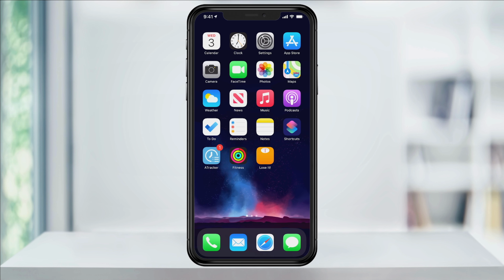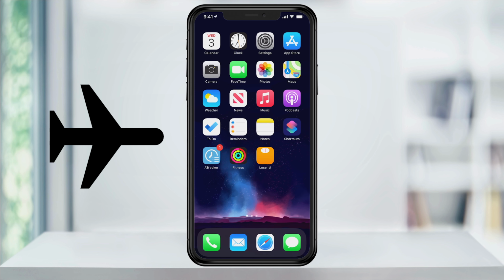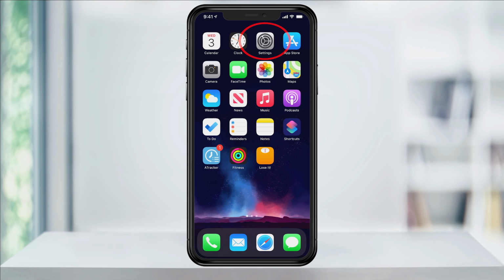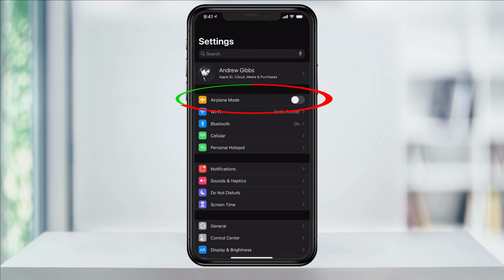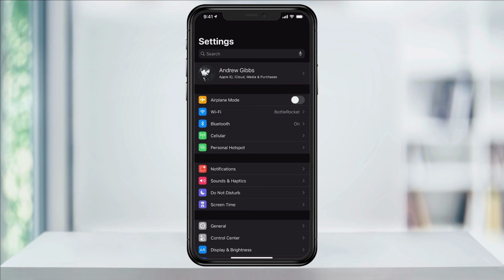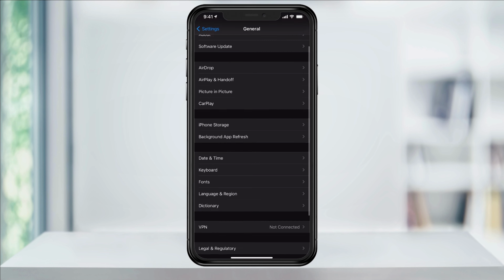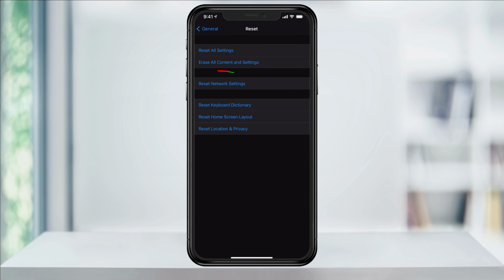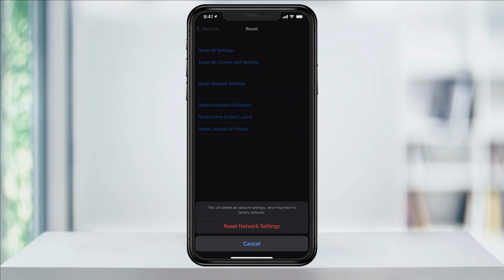How To Reset Network Settings On iPhone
In this quick tech how-to video, I’m going to show you how to reset your network settings on an Apple iPhone.

This is an easy way to troubleshoot connectivity issues on your iPhone. Say you’re having problems connecting or staying connected to Wi-Fi networks, or maybe if on cellular you’re having overall data issues.

Do note before you do this though, by resetting your network settings, it will wipe out all saved networks in your iPhone. So, you’ll have to reconnect to any Wi-Fi spots at home, work, or anywhere else you’ve connected to in the past. Also, if you use any sort of VPN settings, this will reset that too. So, make sure you have access to network names and passwords beforehand.

If you don’t feel comfortable doing this right away, you can also try turning on and off Airplane Mode first. This will turn off all network features without losing anything and then turn them back on. Head into Settings and at the top, you’ll see Airplane Mode. Toggle the switch on, wait about a minute, and then turn it back off.

If that doesn’t help and you want to go ahead and reset all network settings, while in Settings, select General.

In here, scroll down and tap Reset.

Select Reset Network Settings, and then enter your iPhone passcode.

It will then prompt you to tell you that you’re about to reset all network settings to factory default.

Confirm by selecting Reset Network Settings. Your iPhone will then reboot.

When it comes back up, everything will be reset, and you’ll have to reenter your Wi-Fi passwords to connect. If you use any VPN settings, you’ll have to reenter those also.

And that’s how you troubleshoot and reset your network settings on an iPhone.